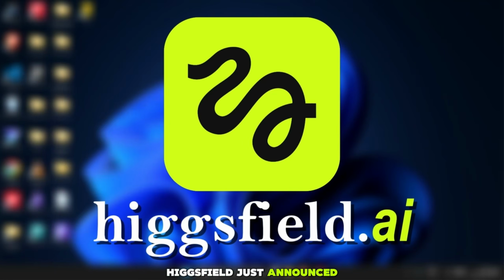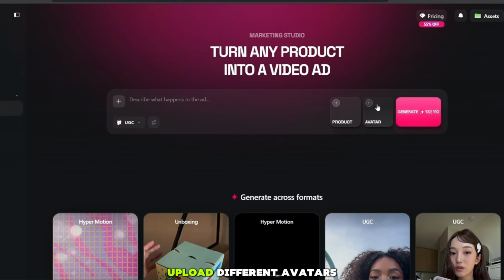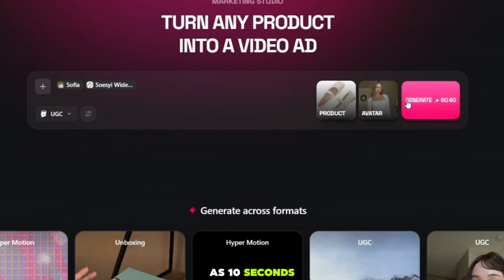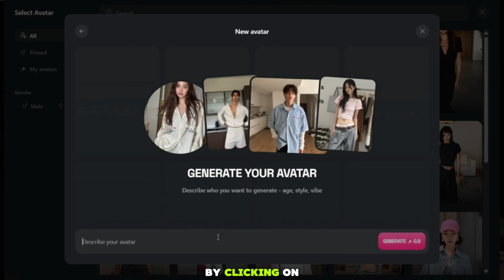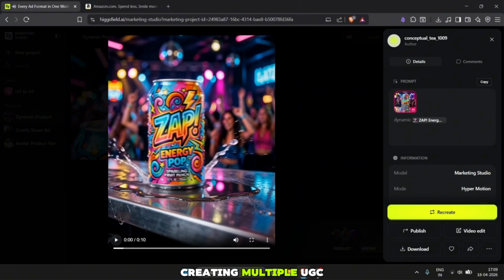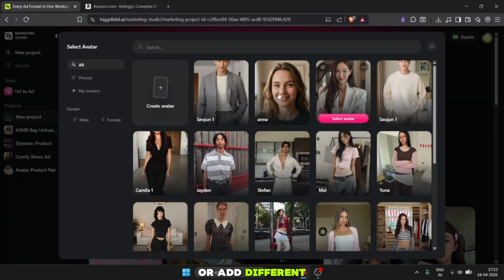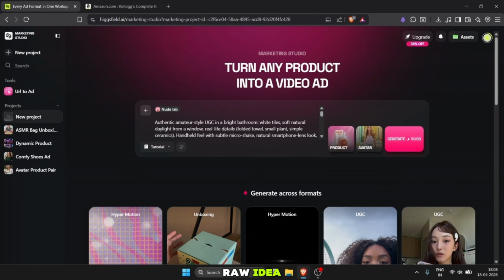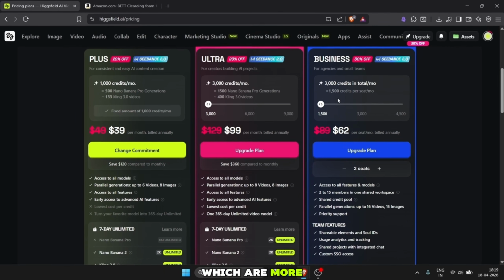How to Make VIRAL Product Ads with AI (Full Workflow)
What if you could paste one product link and get 9 studio-quality video ads back — in a single session? That's exactly what I did in this video using Higgsfield AI's Marketing Studio, powered by Seedance 2.0.

No agency. No filming. No $30,000 budget. Just a product link and one click.

Higgsfield Marketing Studio is the world's first end-to-end AI ad production workflow. It's an AI ad generator that takes you from product to finished ad across 9 completely different formats — UGC, tutorials, unboxing, hyper motion, product reviews, TV spots, virtual try-ons, and more.

The part that changes everything: upload your face once and Seedance 2.0 locks your likeness across every format. Same character. Every video. Zero face drift. This is what real AI UGC looks like at scale.

Whether you're a solo creator, a DTC brand, or someone tired of paying agencies — this workflow is for you.